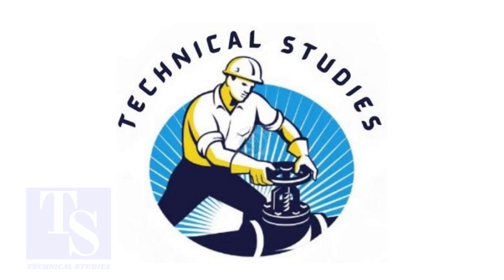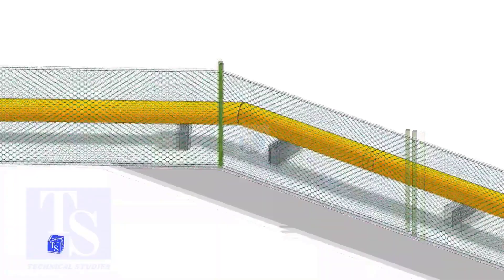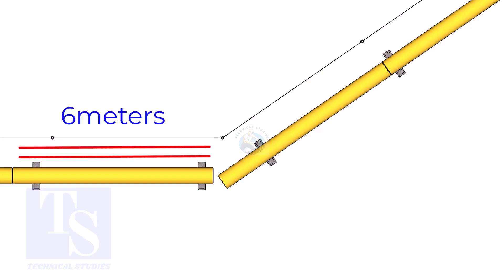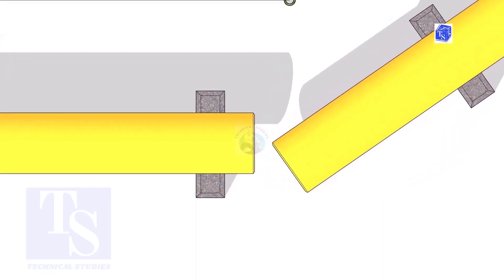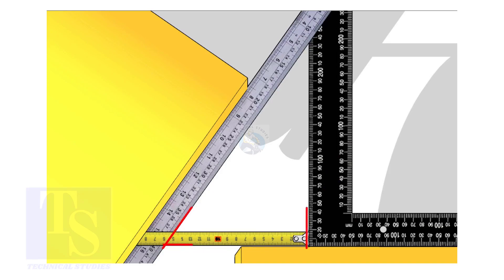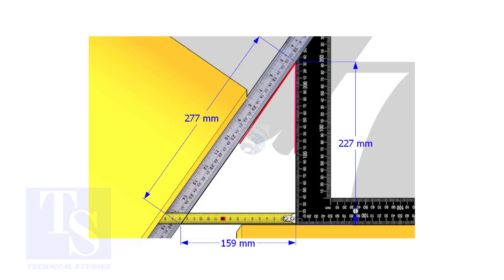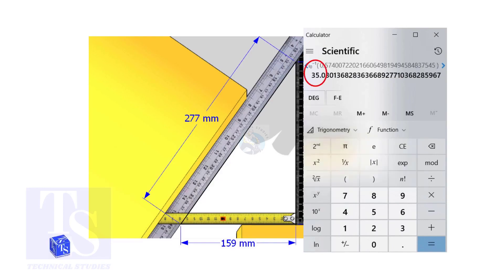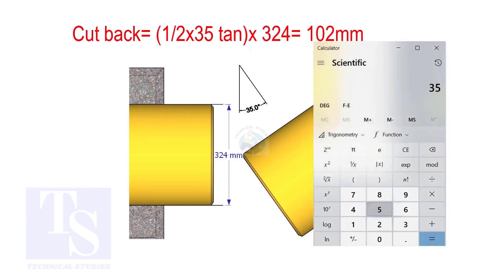Pipe cutback, degree, easy fast method, any degree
Pipe cut back, degree calculation easy method.  @technicalstudies.
FOR PDF
PIPING DRAWING
TABLE DRAWING.
PIPE WIRE BENDING.
PIPING ISOMETRIC 3D.
PIPING ISOMETRIC DRAWING.
Pipe Dimensions full chart.
Sketch piping.
Piping iso drawing.